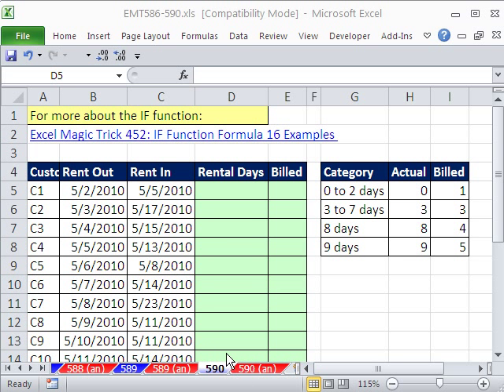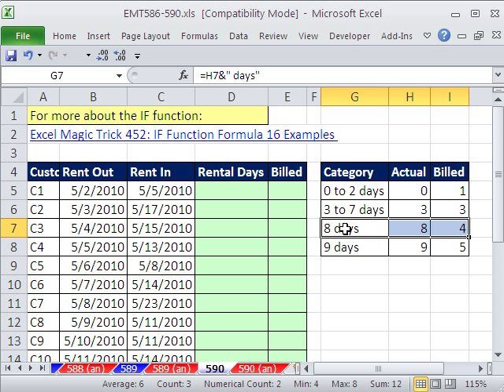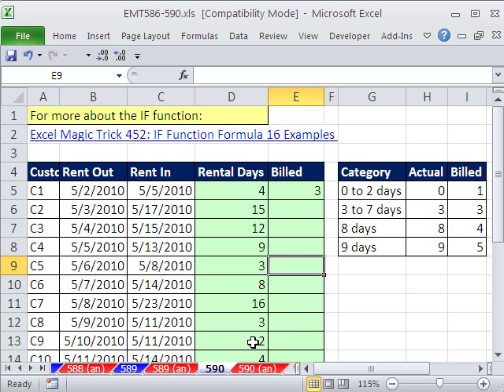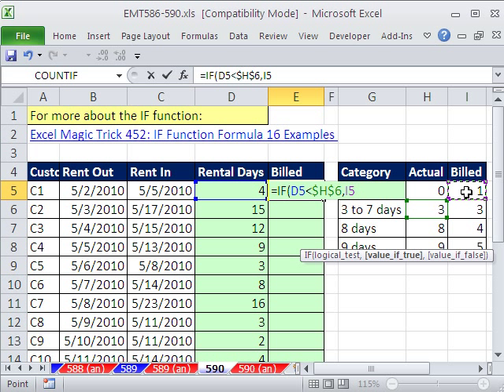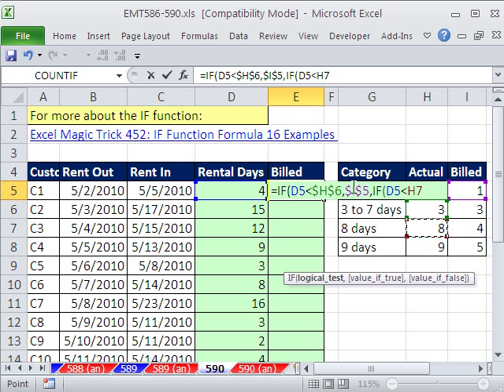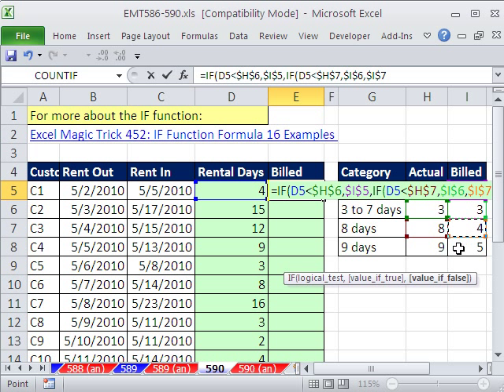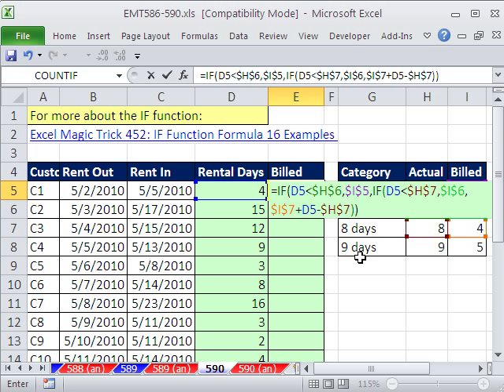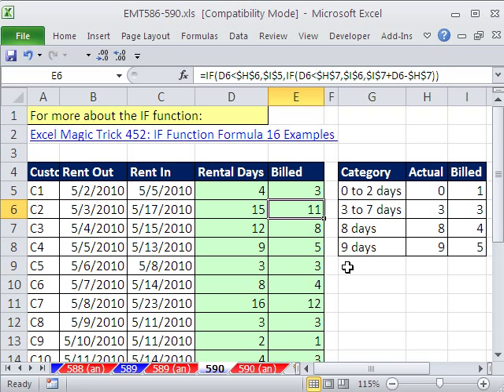Excel Magic Trick 590: Nested IF function Convert From Actual Days to Billed Days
See how to use the IF function and Date Math to Convert From Actual Days to Billed Days for rented items. Learn about Nesting IF functions and the logic of multiple logical tests.